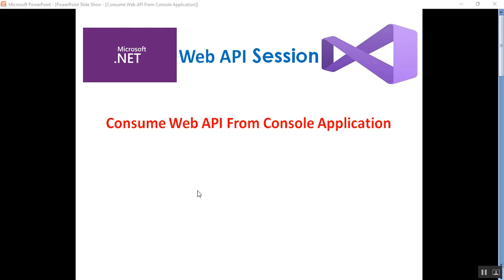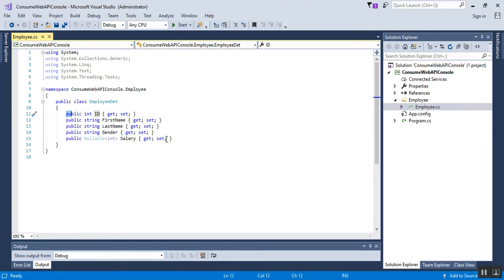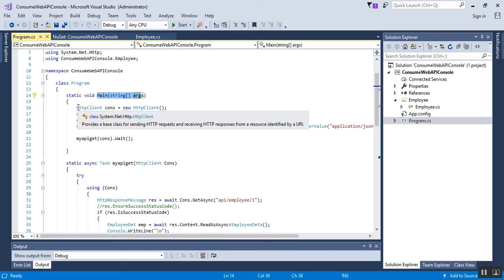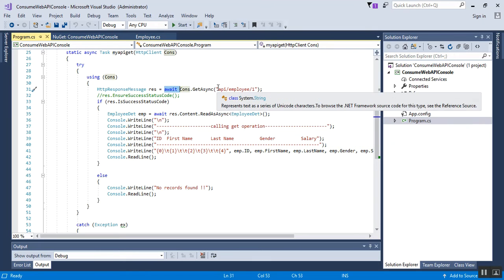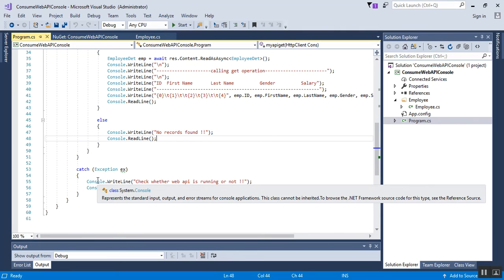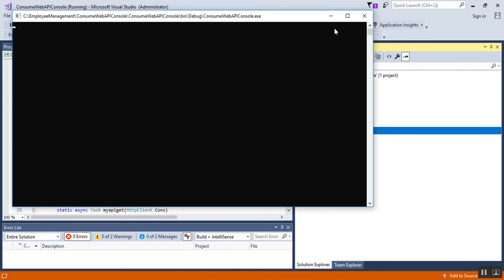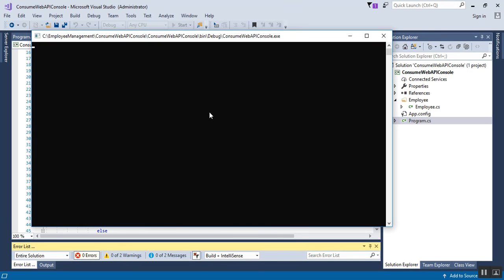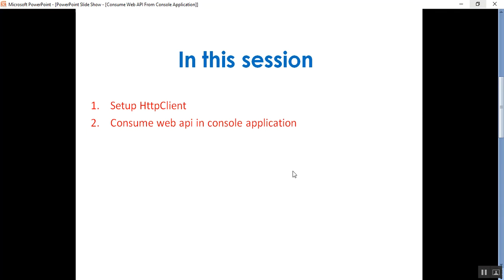Consume Web API From Console Application With HttpClient | Coding Knowledge | Async and Await In C#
In this session, We will discuss steps to consume Web API from Console Application and Async and Await in C#.

In this session I describe the below details:
1.Setup HttpClient
2.Consume web api in console application